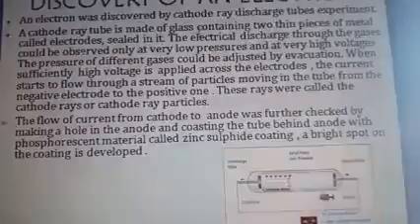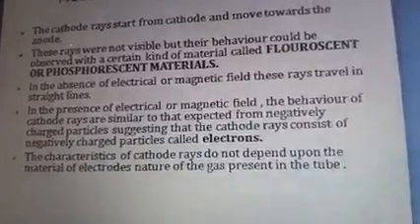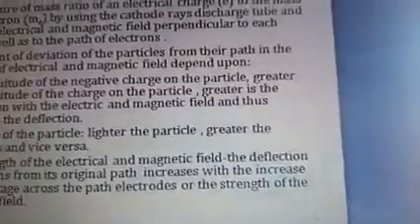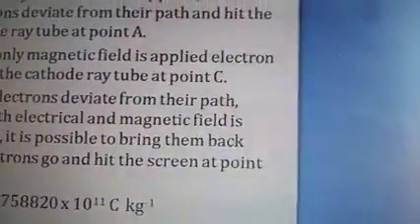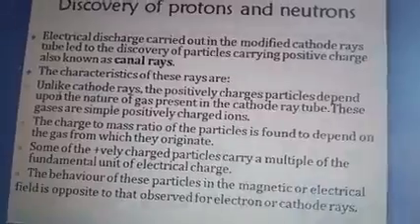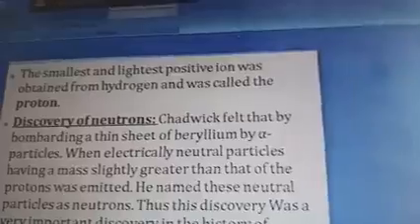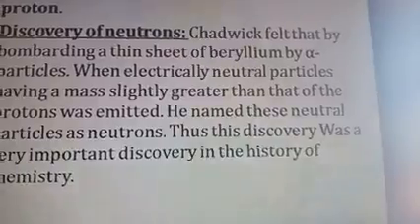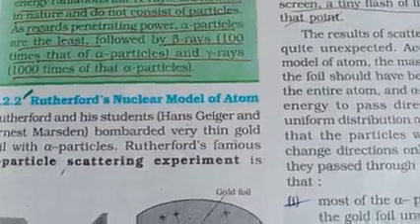structure of atom part 1